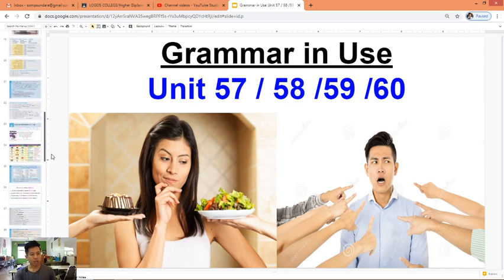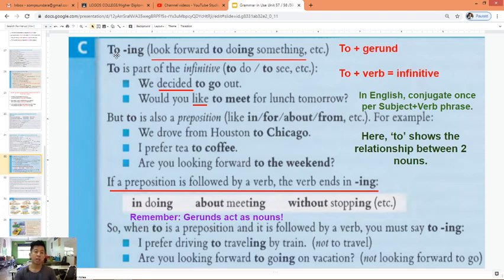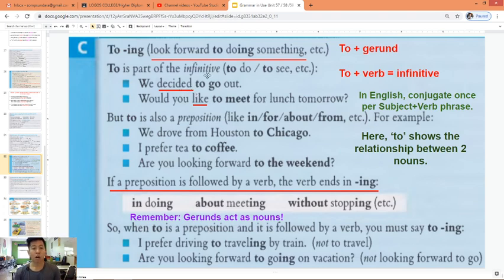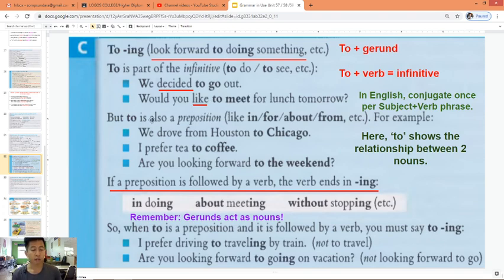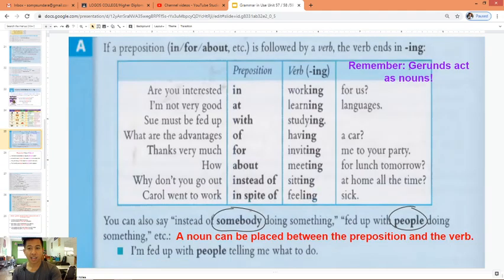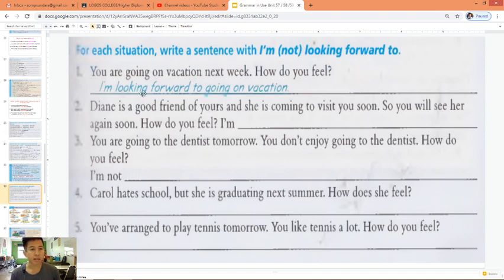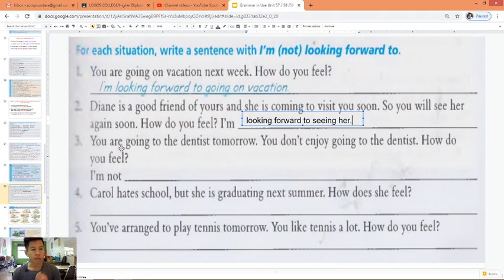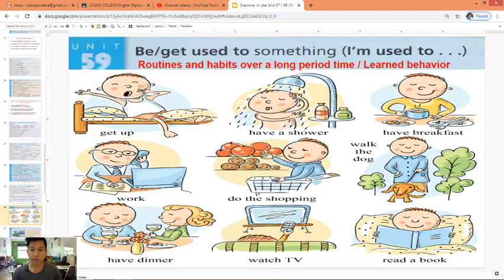Grammar 4 Unit 58 (Part 2)